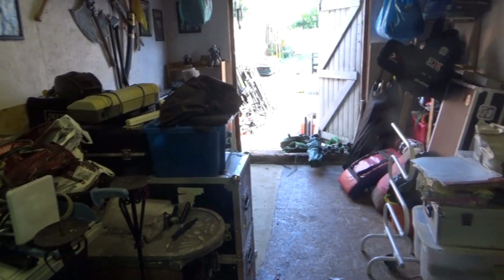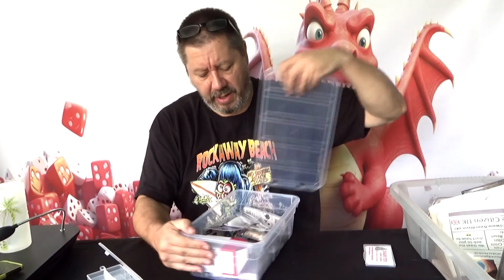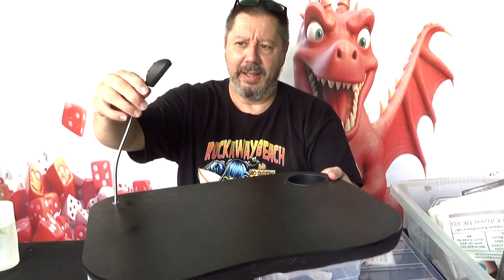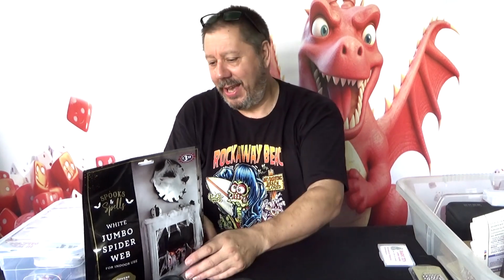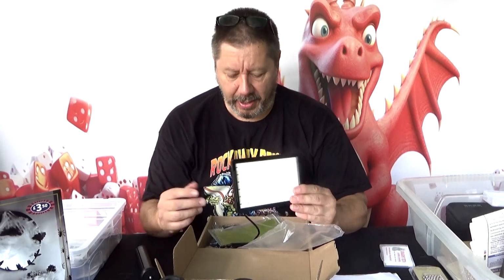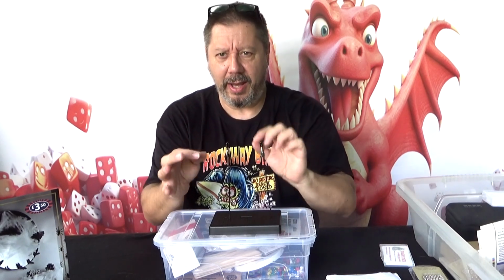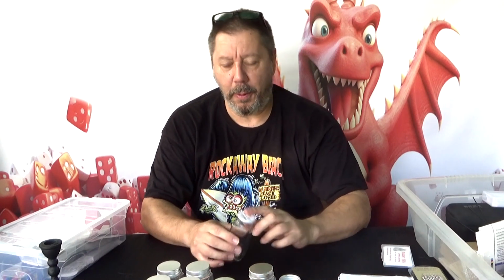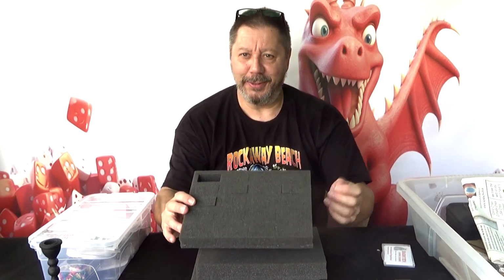Chat 5. Shopping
What's in Rob's shopping bag this week? Painting, lights and figure storage!

All content copyright@2023 R Poyton